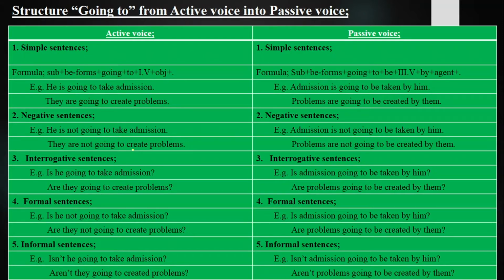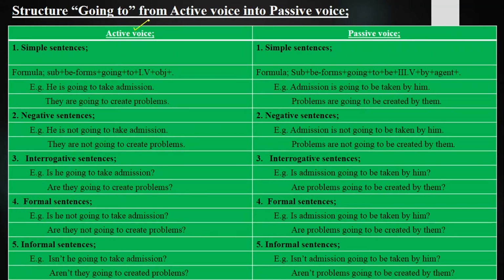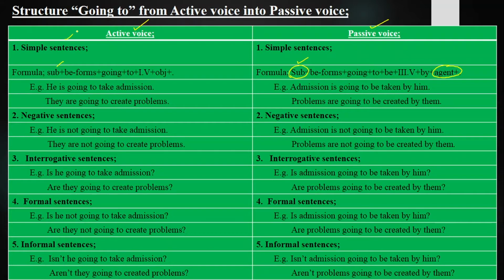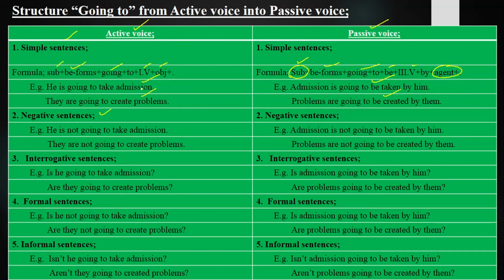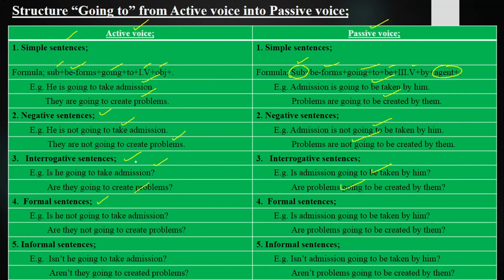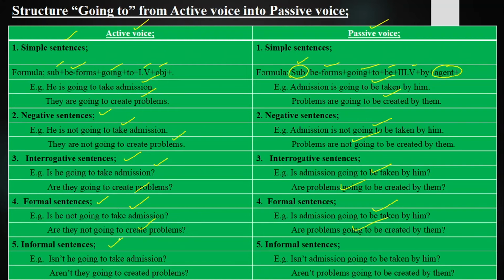Structure "Going to" into passive voice Lecture No. 56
We will learn here structure "Going to" from active voice into passive voice.